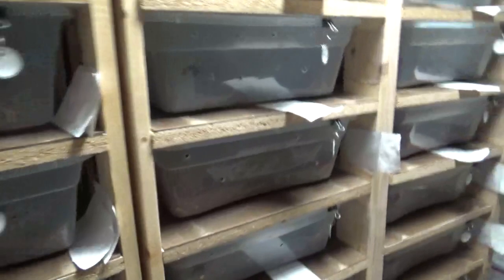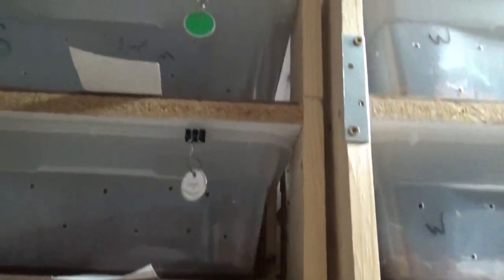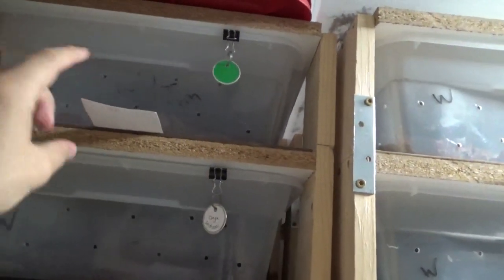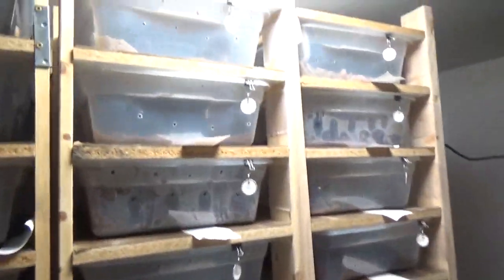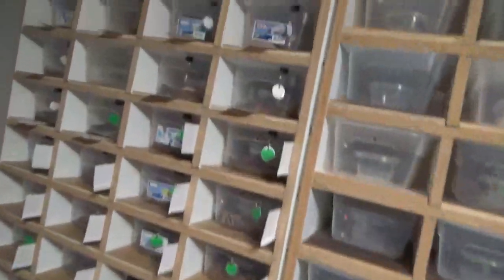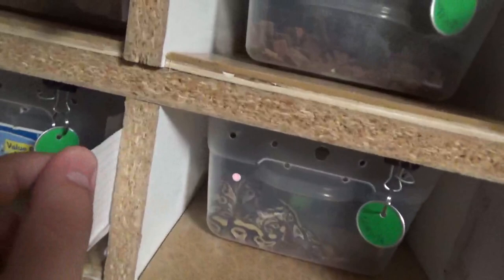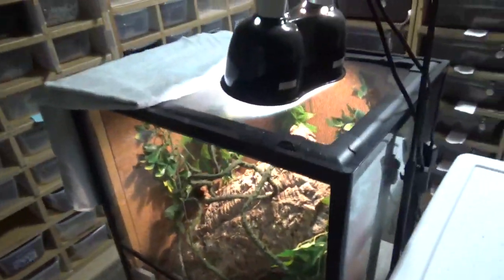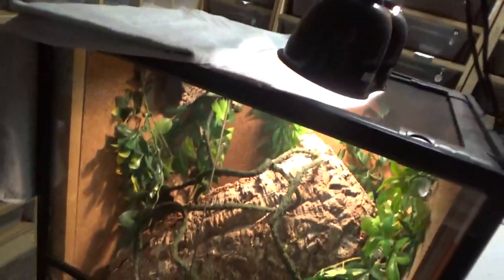Feeding day at The Reptile Barn!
It's always a highlight of our week feeding the collection, and we've never really done a video of it before! So come along on the full process with us, from thawing rodents, to feeding them all off!